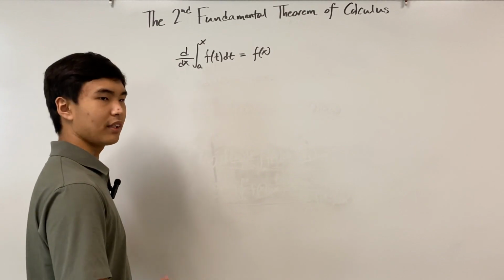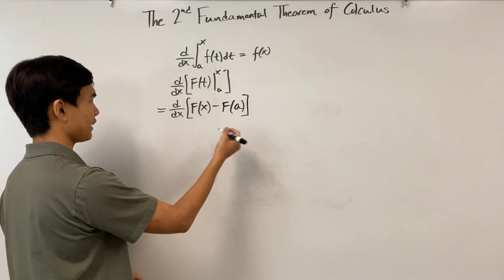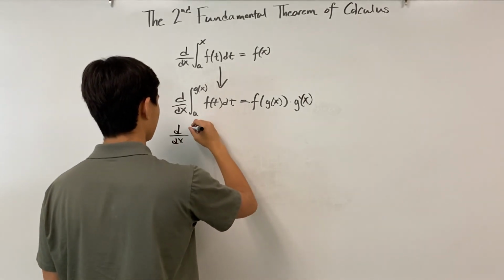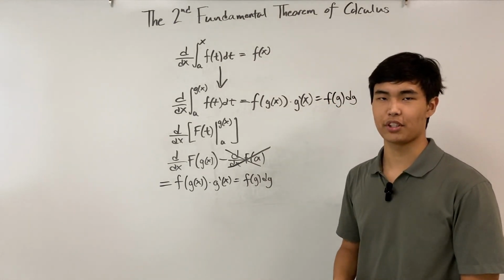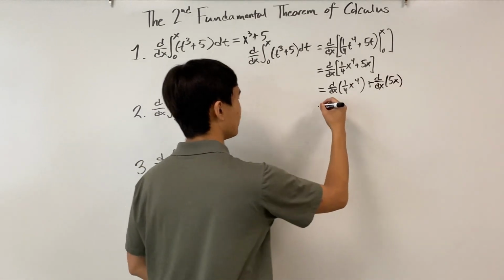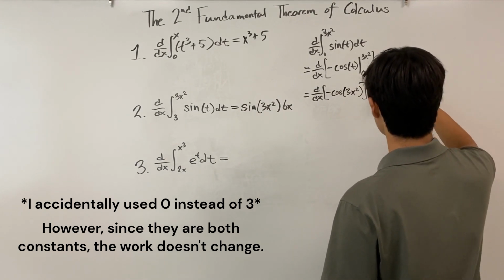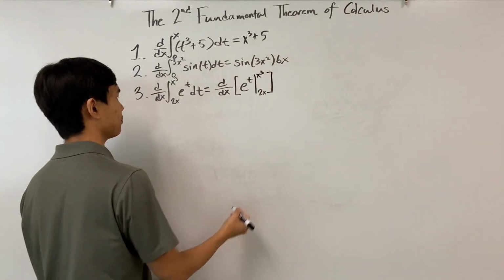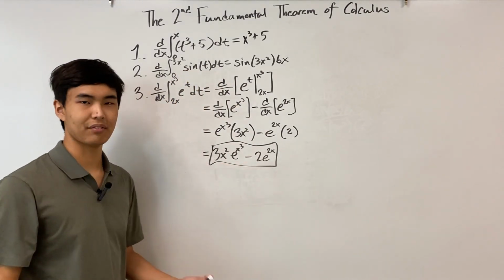The Second Fundamental Theorem of Calculus (Step By Step)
The 2nd Fundamental Theorem of Calculus. Often called the most challenging concept in basic integration.